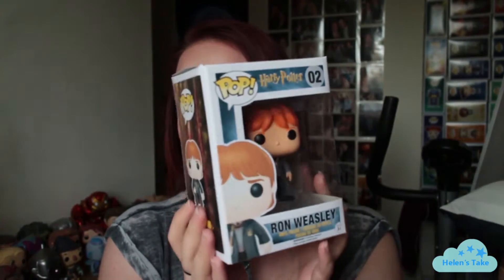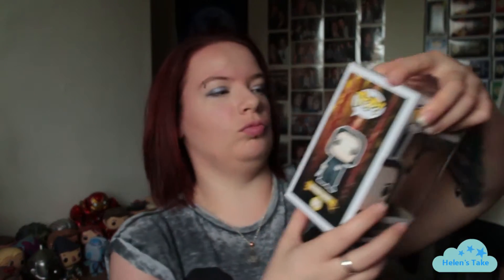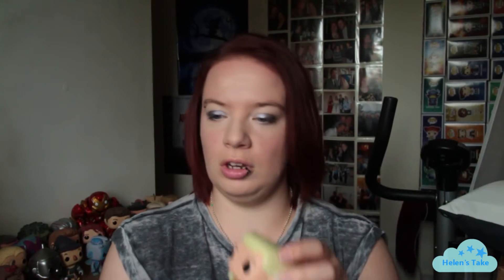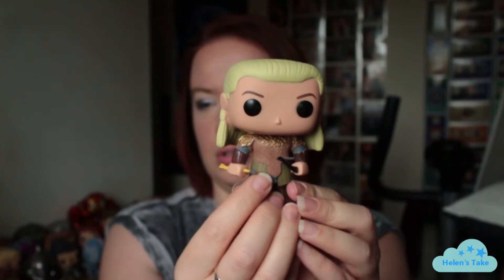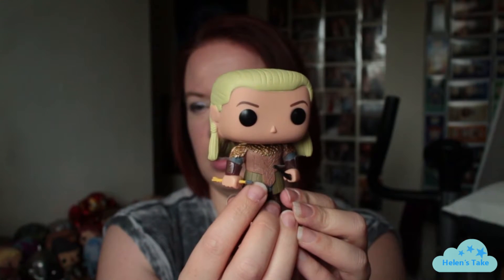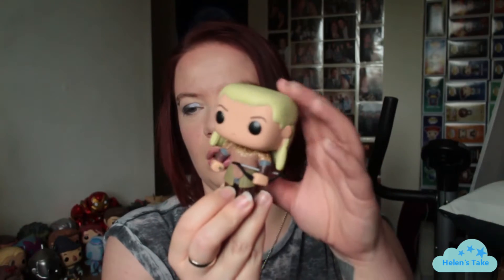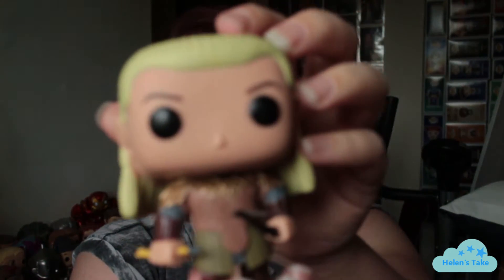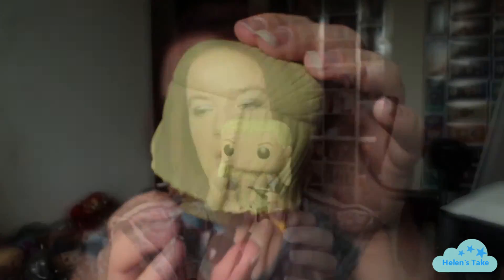Pop in a Box October Unboxing + A Few Extra Pop Reveals!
Hi guys, Helen here..

If you would like to sign up to Pop In A Box and get monthly deliveries of the pops you are dying to get then I'd love you to use my link!

Please leave me any suggestions in the comments.